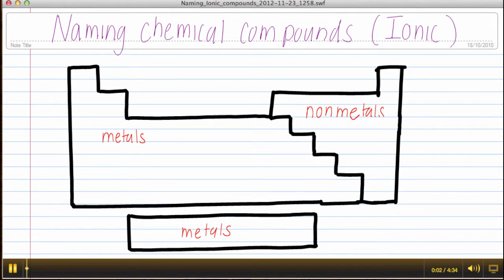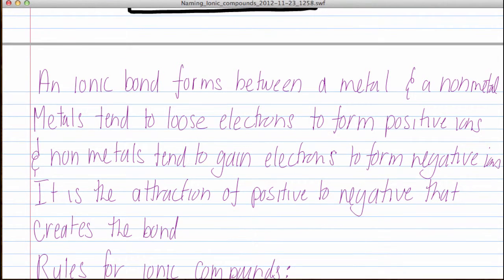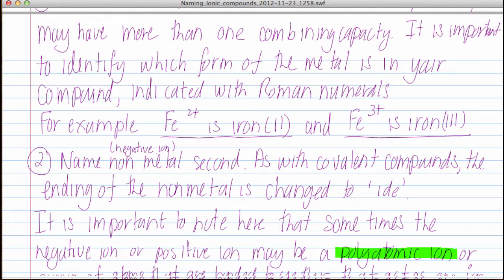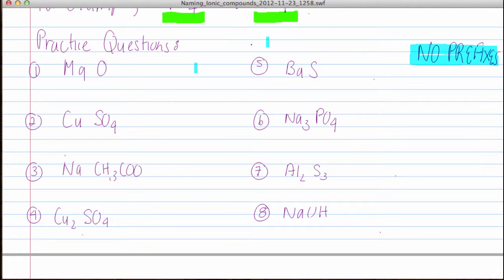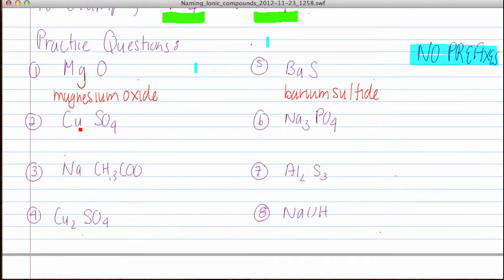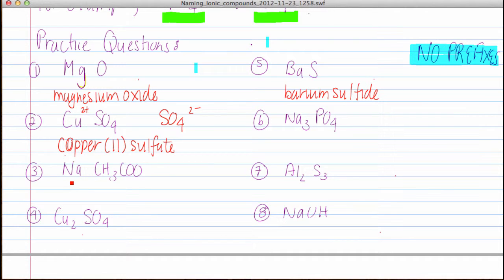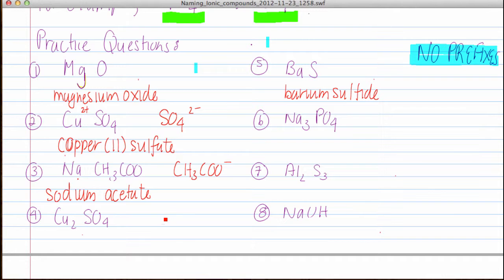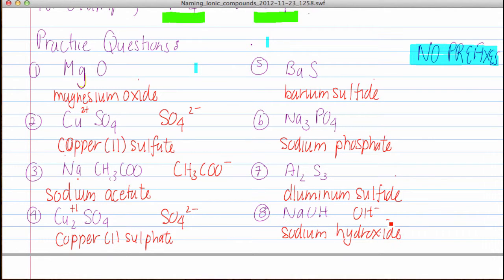Naming Ionic Compounds_a_1258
SIDES is a public, full-service, K-12 distance education school that offers online learning in the province of British Columbia, Canada.

for other online course videos.